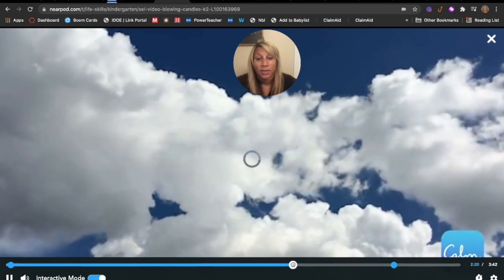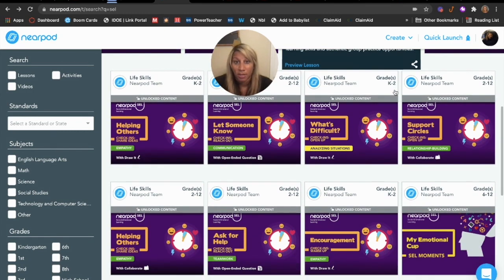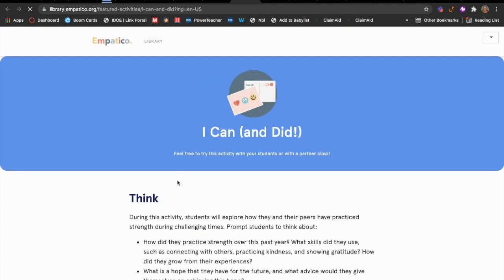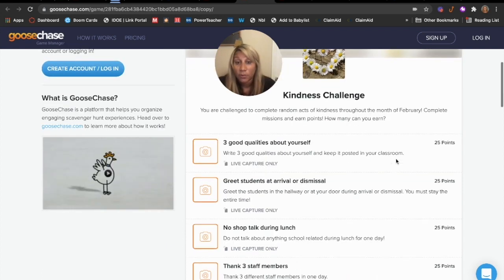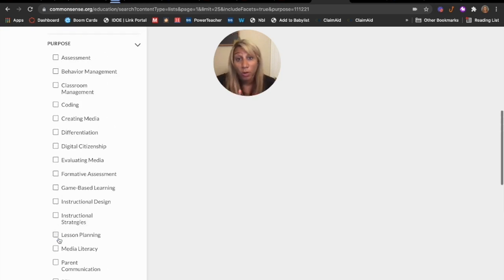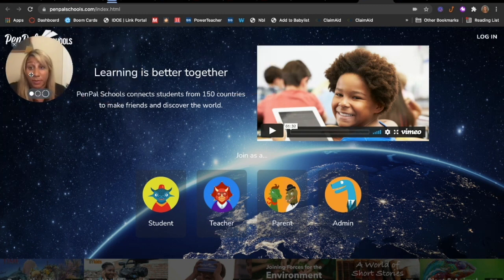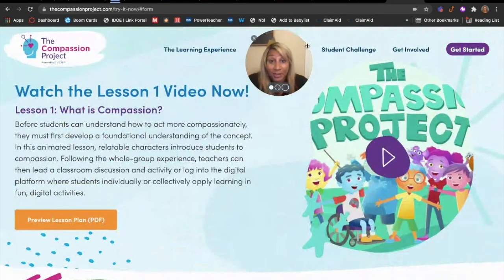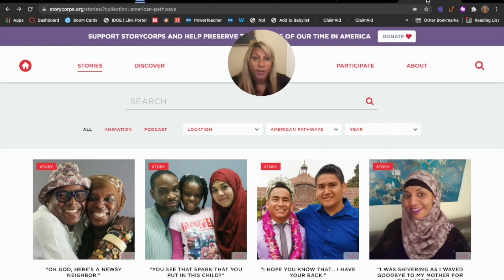Tips, Tools, and Apps for SEL Part 5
Take a look at Part 5 of Tip, Tools, and Apps for SEL from Digital Learning Coach Sandy!